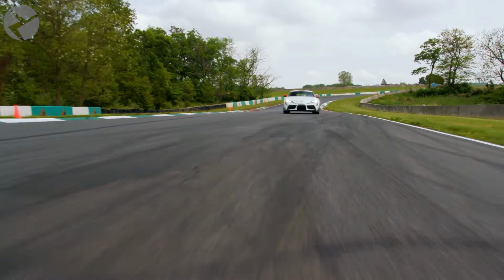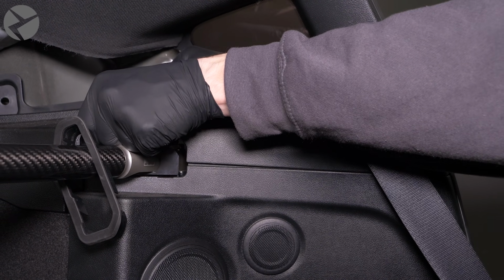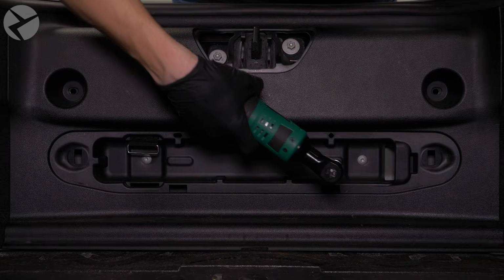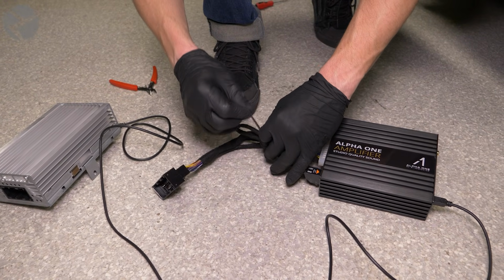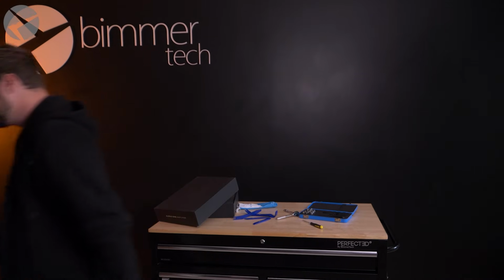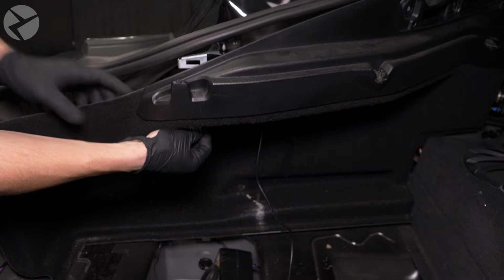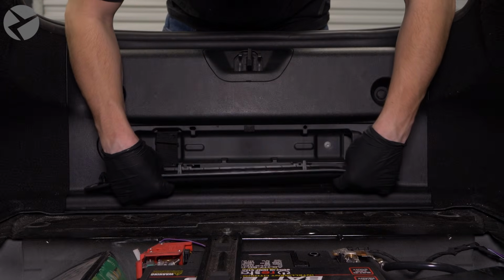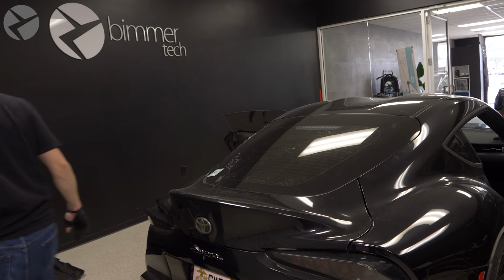Toyota Supra Alpha One Amplifier Upgrade – Installation Guide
Here at BimmerTech, we don’t only do BMWs – the Alpha One UP10 Amplifier is also compatible with the A90 Toyota Supra (it’s not a Z4, hush!) So, join us for this video guide, where Jarret will be installing our amp using a custom bracket that we developed for this car model. Considering a sound system upgrade for your Supra?

Want to learn more about the A90’s sound system and how it differs from the Z4’s? Read this: